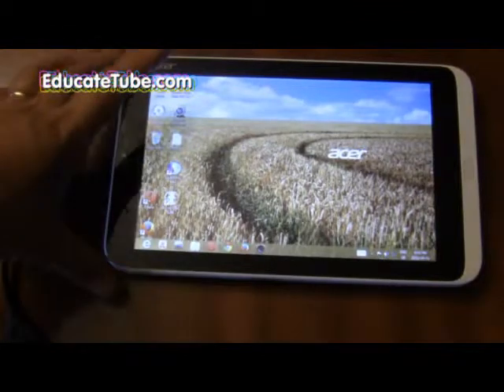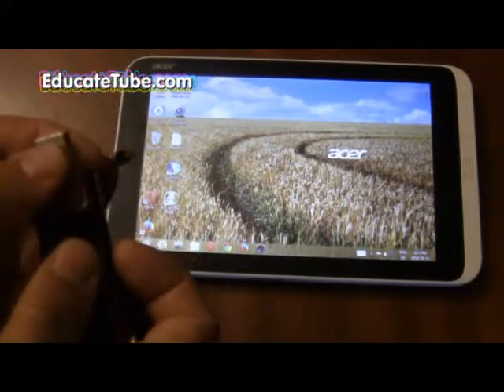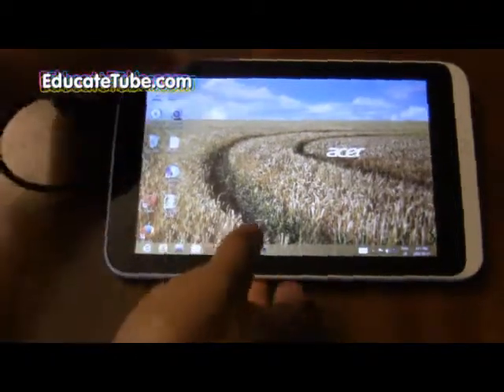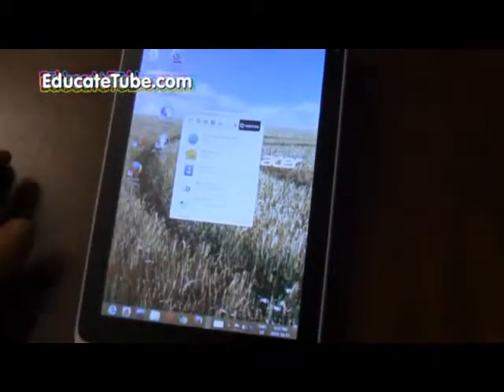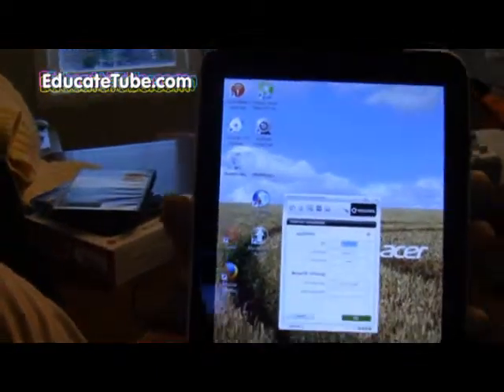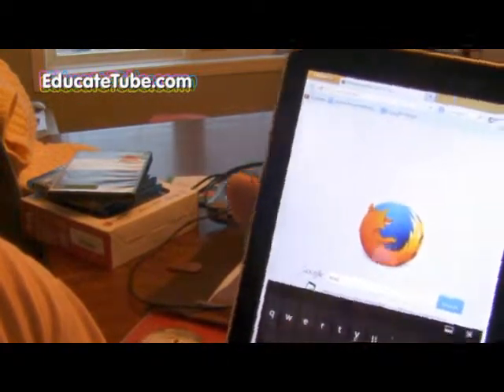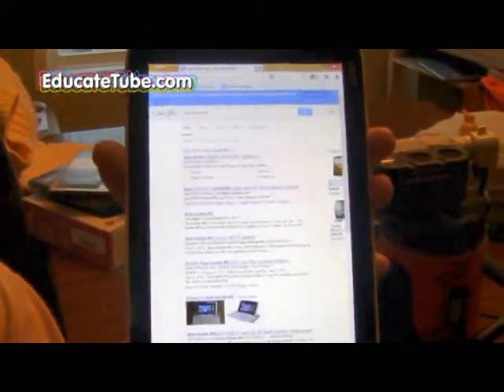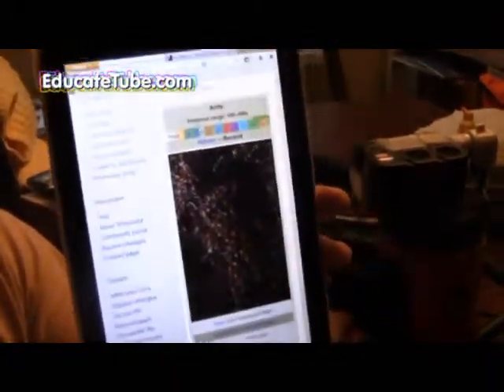Can your tablet do this? 8-inch Tablet like Acer Iconia W3 can hook up to an Internet Stick SIM card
Acer Aconia W3 and W4, Dell Venue 8 Pro, Toshiba Encore, and Lenovo Miix2 8-inch tablets will be the new standard for productivity tablet:

8-Inch Windows 8 Tablet Standard Model.  Acer Iconia W3 810 Windows 8 Tablet Comprehensive Review (about 1 hour). Acer Aconia W3 and W4, Dell Venue 8 Pro, Toshiba Encore, and Lenovo Miix2 8-inch tablets will be the new standard tablet models.

Application:  Hook up to an Internet Stick (SIM card compatible)

Other Applications and Accessories:
 - One Note 2013 with stylus pen
 - Word 2013 with on-screen keyboard, usb keyboard and wireless keyboard
 - Excel 2013 with on-screen keyboard, usb keyboard and wireless keyboard
 - PowerPoint 2013 with on-screen keyboard, usb keyboard and wireless keyboard
 - Usb camera (external HD camera)
 - Usb external portable hard drive (500 Gb+)
 - Keyboard connections (wired vs. wireless)
 - Usb external DVD player (Blue-ray does not work)
 - Internet Stick (SIM card compatible)
 - Usb 2.0 Hub compatible
 - Usb external GPS compatible (with Microsoft Maps & Trips 2013)
- Hook up to LCD/LED TV or computer projector
- Hook up to a laser printer (or any Windows 7/8 compatible printers)
- Hook up Digital TV Channels with Portable Digital Tuner (via USB)
- Hook up Studio Quality Recording Mic (Recording Studio) via USB connection